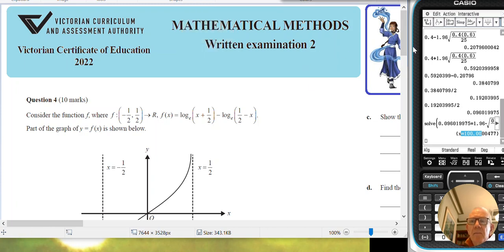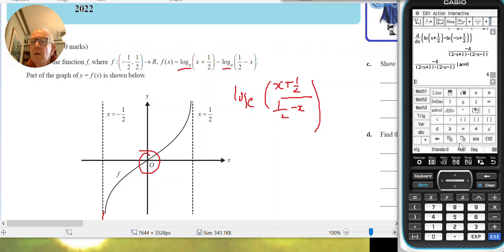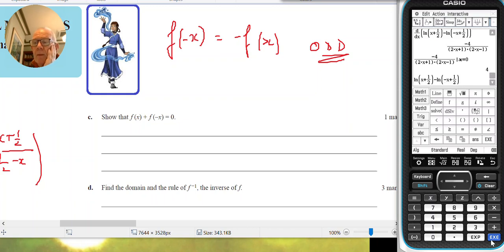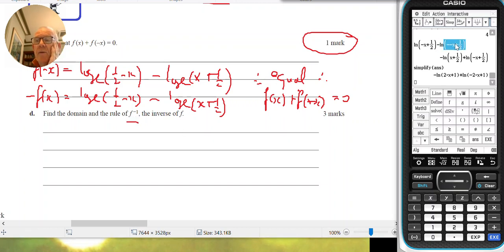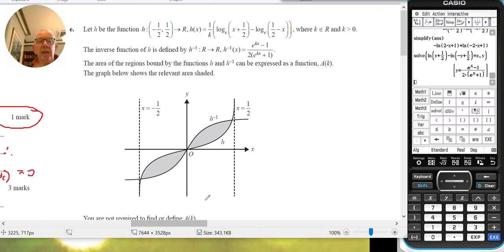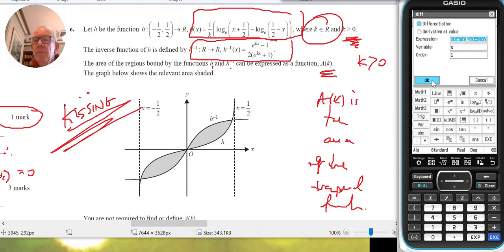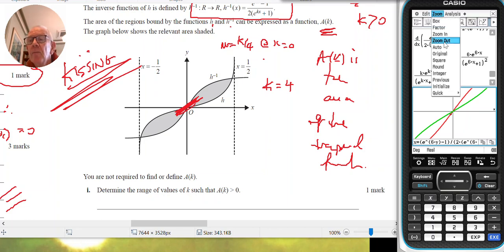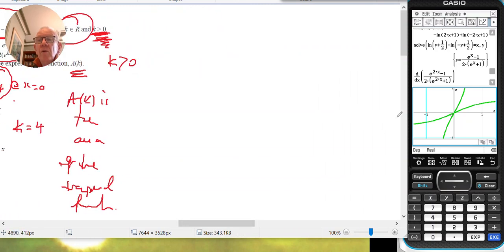mm34 VCAA 22 Ex 2 Q4